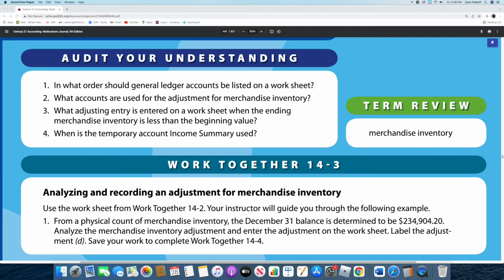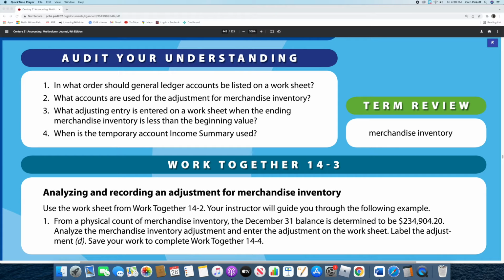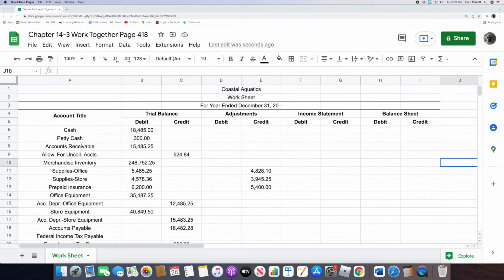14-3 Work Together on Page 418 Using Google Sheets!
This video goes over the 14-3 work together. The work together explains how to plan and record a merchandise inventory adjustment on a work sheet. I hope you find it helpful and useful! :)